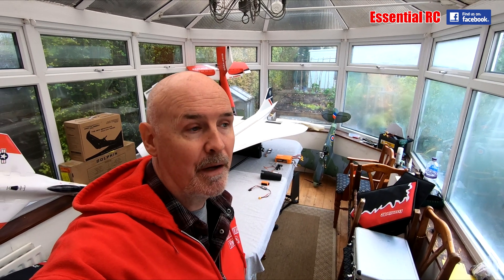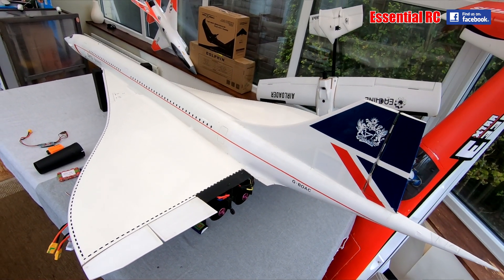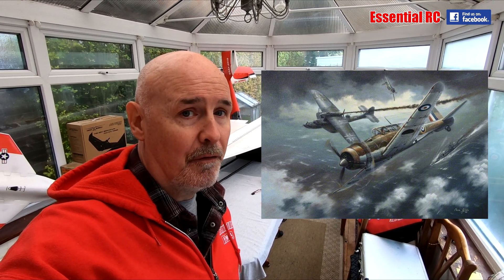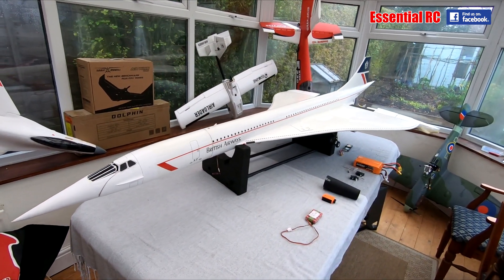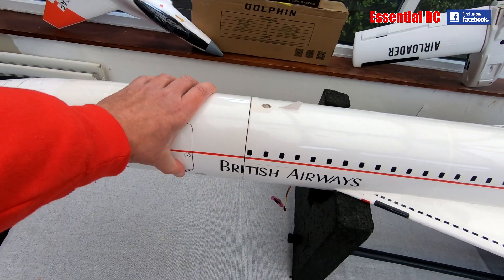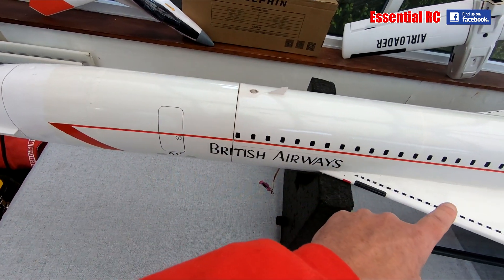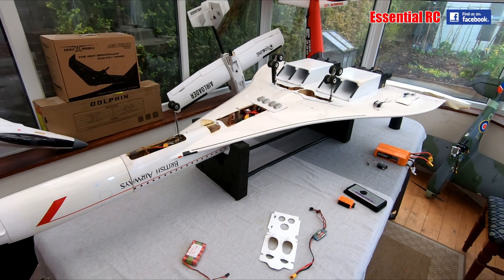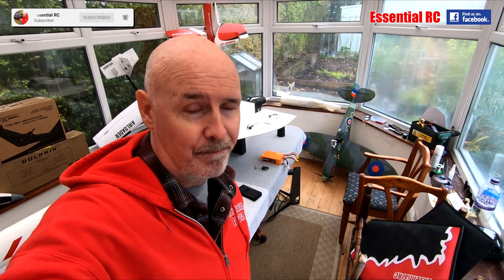CONCORDE WILL FLY AGAIN !!! PROJECT UPDATE | LARGE SCALE 4xEDF & NOSE DROOP | BUILT BY CHRIS GOLDS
Recent acquisition of this lovely scratch built Concorde from master aeromodeller Chris Golds. This is a unique one off model. No plans exist. It was built from a drawing that was never made public. This model last flew back in 2003 and kept in storage since. Time to breath the life back into this sensational looking Concorde. With some new lipo packs, servos and a stability gyro I'm hoping this will look amazing in the sky. Here's an update about this refurb project.